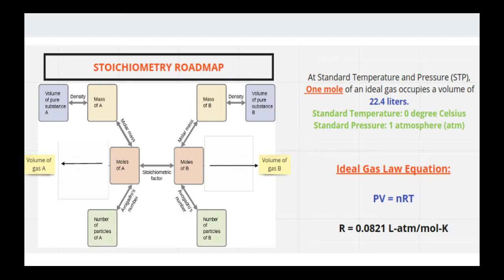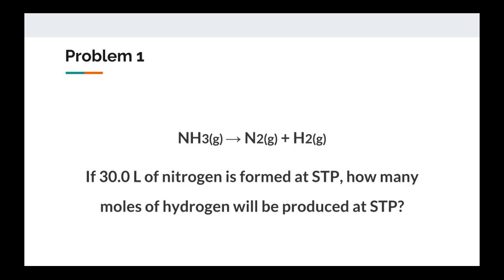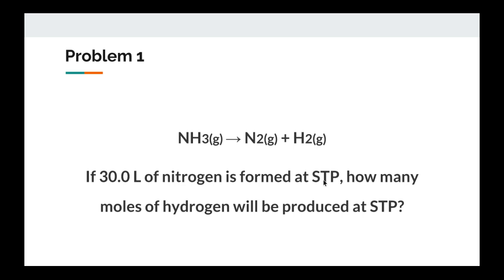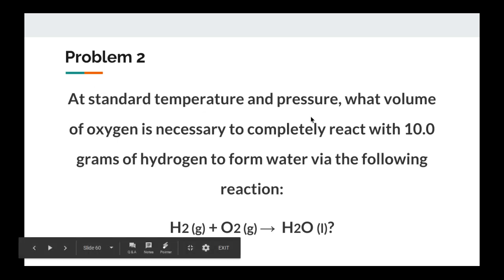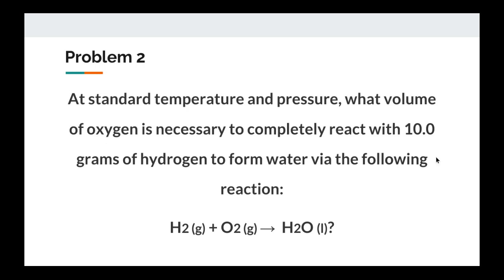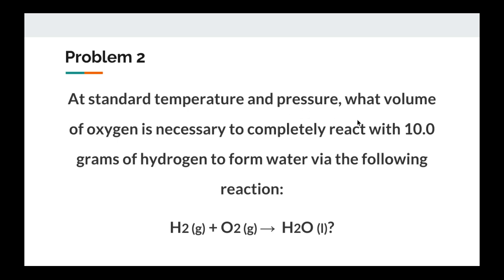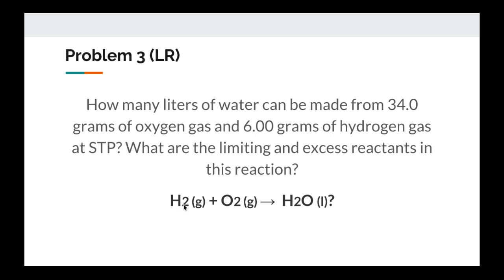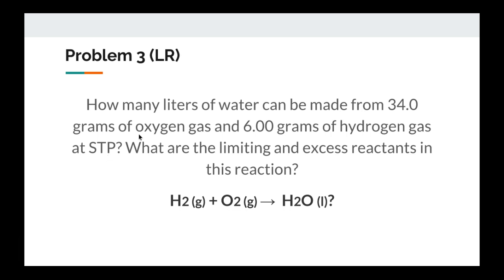Gas Stoichiometry Challenge Problem 5